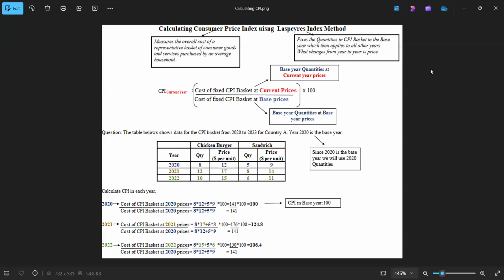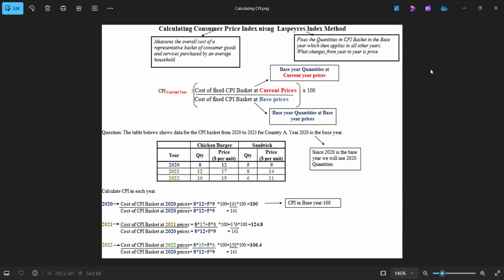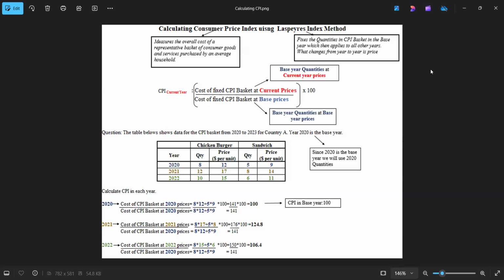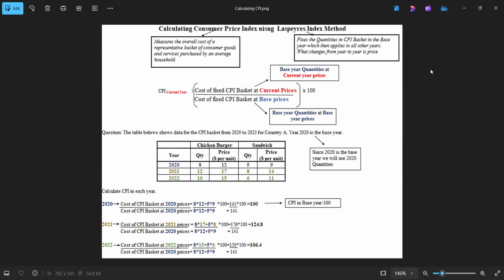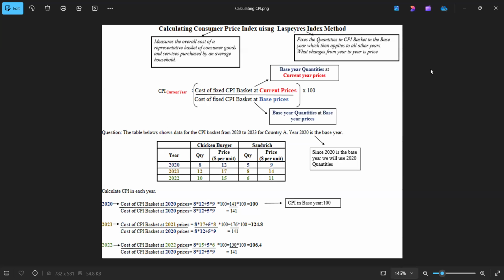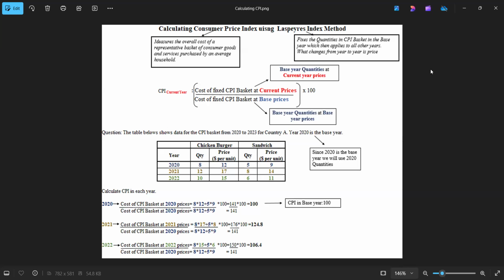Calculating CPI using Laspeyres Index Method